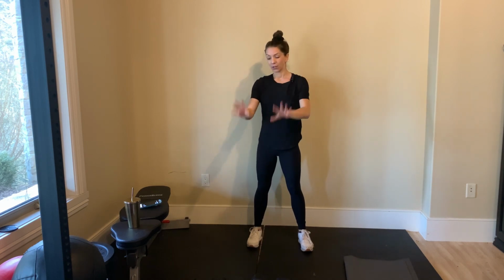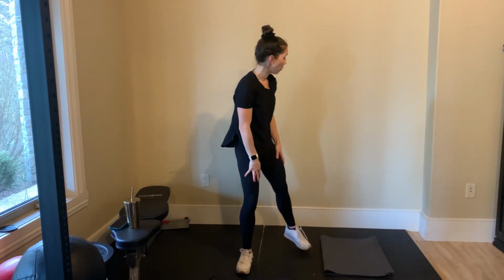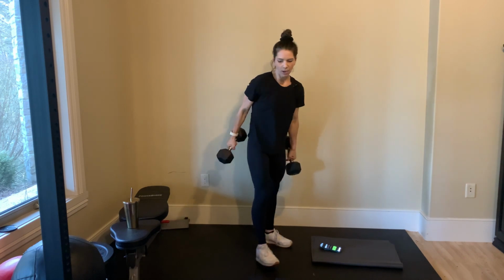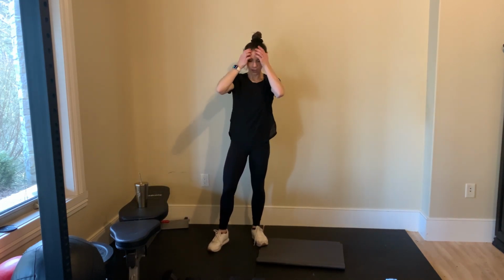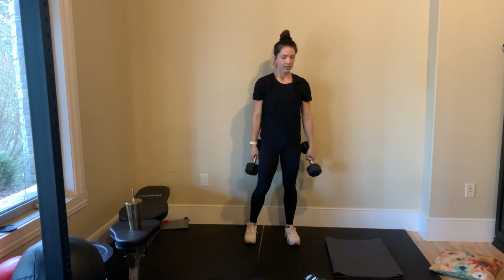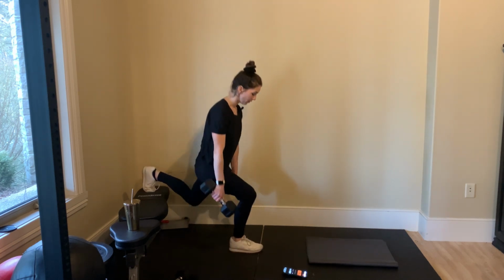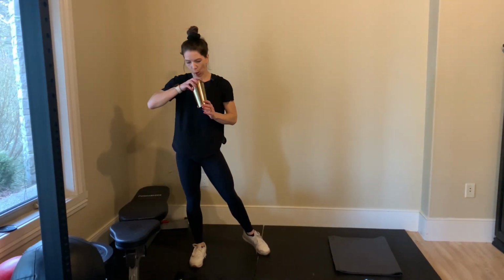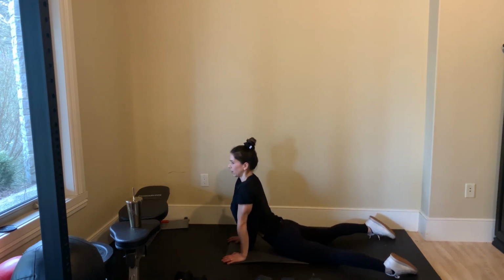DAY 8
LEGS + CORE

Equipment: Dumbbells, bench, pillow (or light medicine ball)

CIRCUIT
40 sec work, 20 sec rest, REPEAT X 3
• Rear elevated split squats
• Front squats
• Plank shoulder taps + toe taps
• Wall sit
• Deadlifts
• Pillow pass

FINISHER:
1 min of
bodyweight squats OR plank